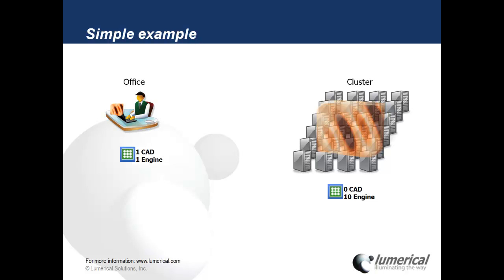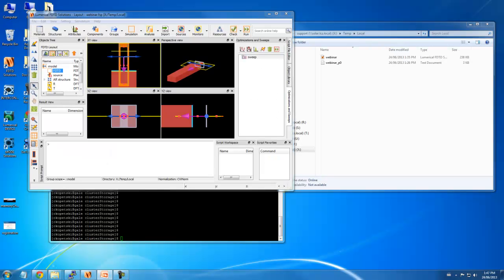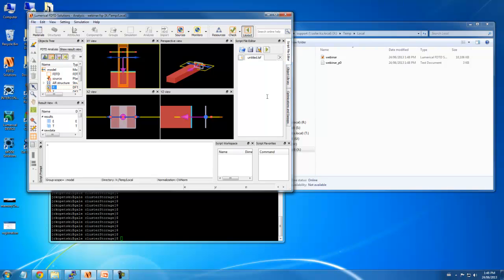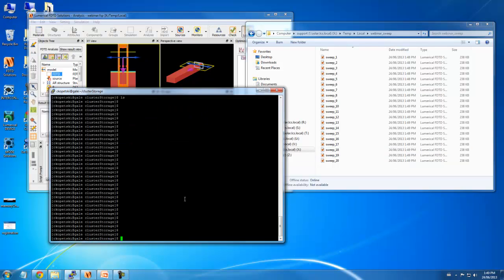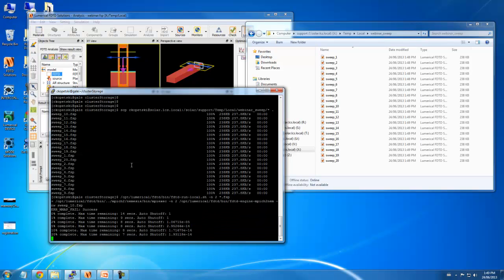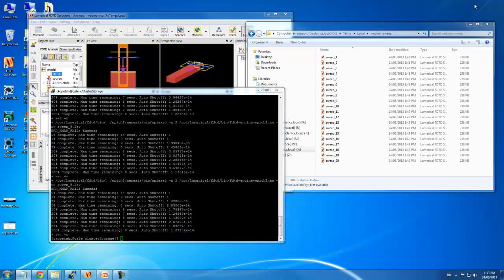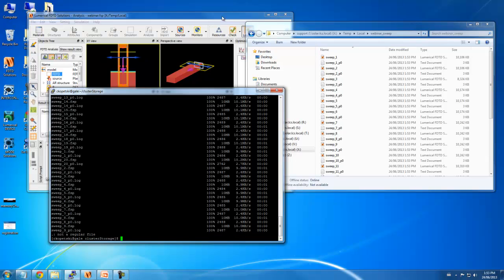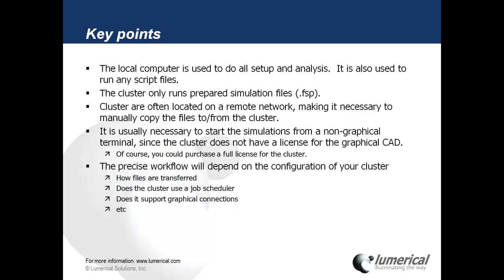Lumerical licensing -- Using extra engine on a remote cluster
Watch this video to learn about running simulations on a remote cluster with extra engine licenses.